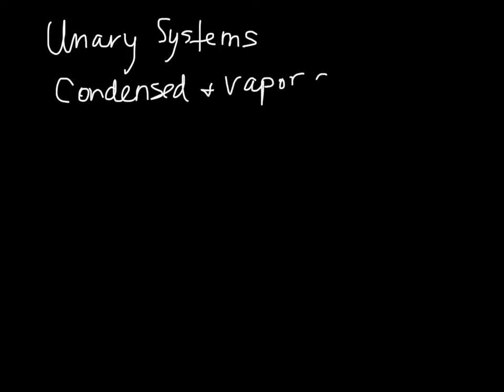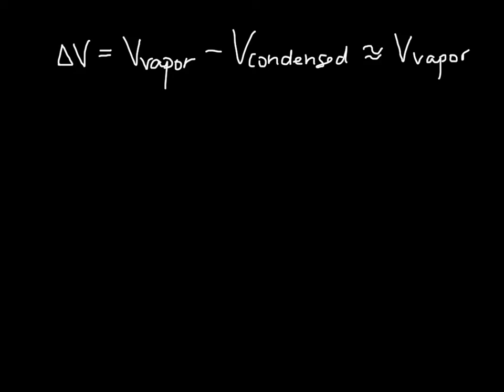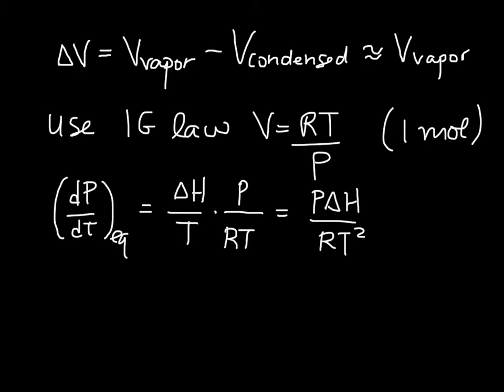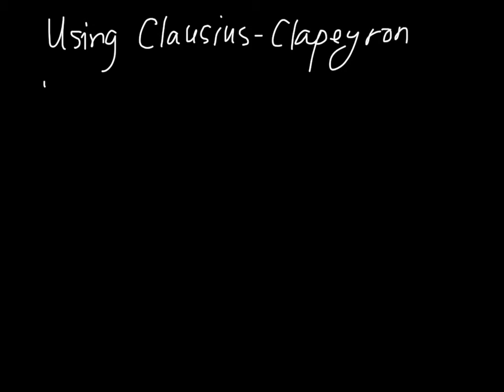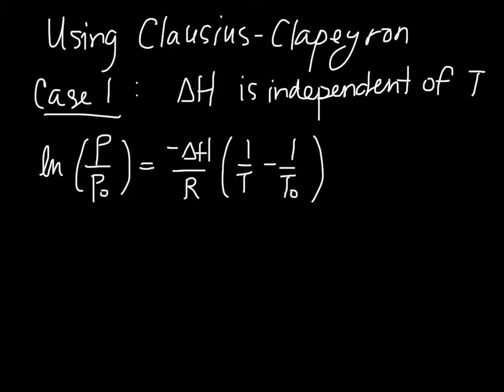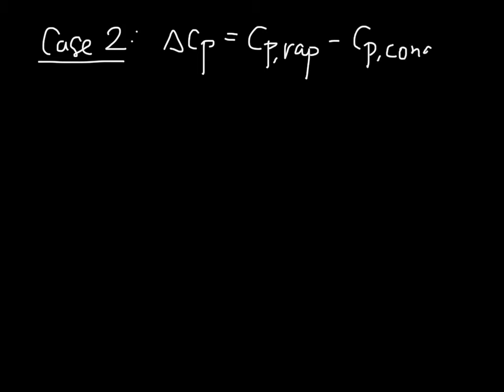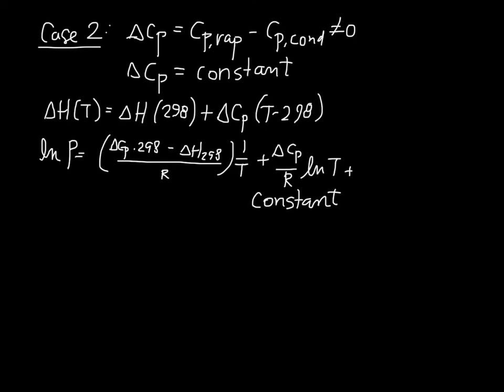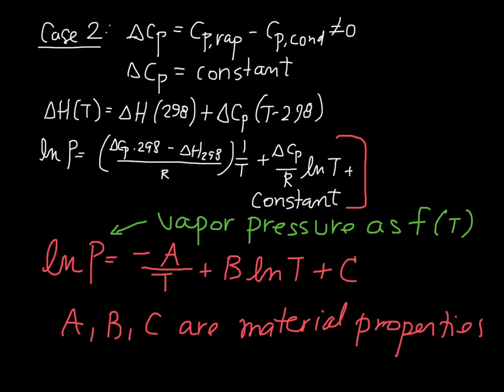condensed and vapor phase equilibrium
Overview of equilibrium between condensed and vapor phases in equilibrium, including a derivation of the vapor pressure equation. Made with Explain Everything